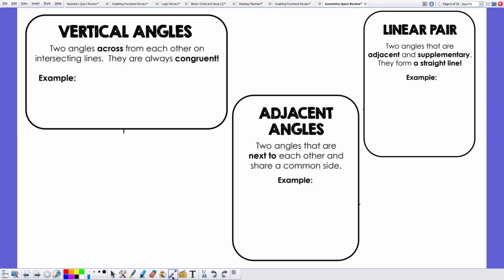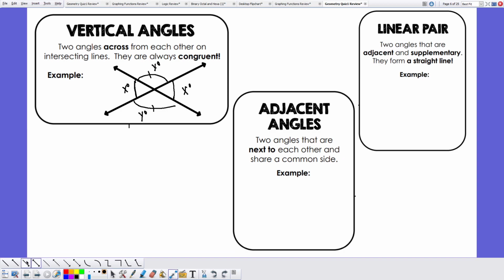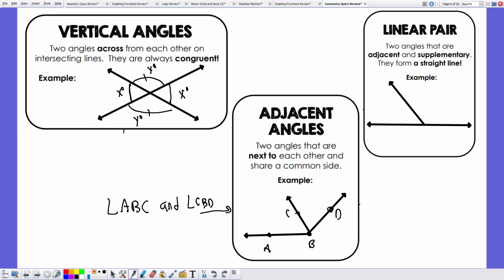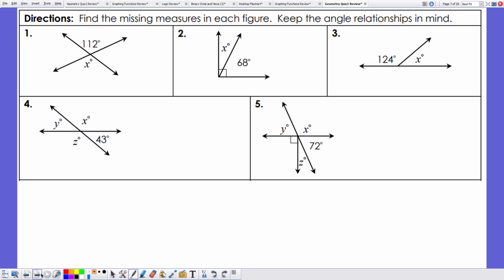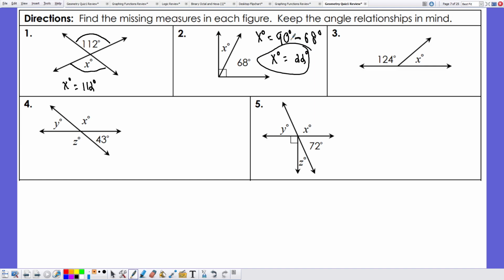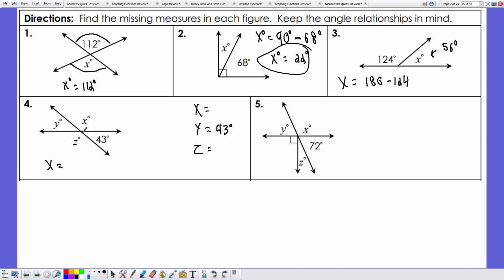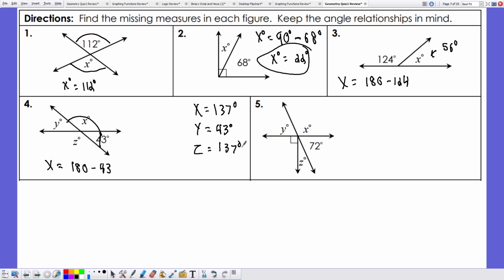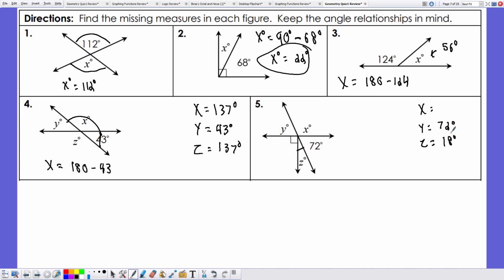Vertical Angles and Linear Pairs